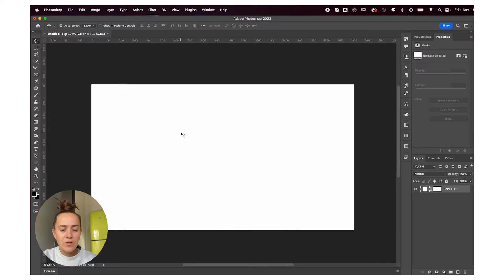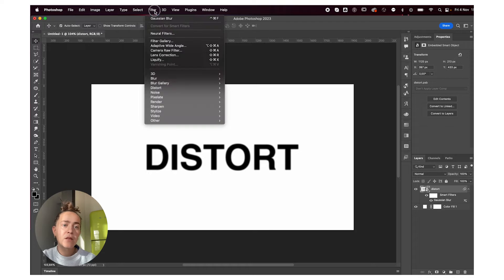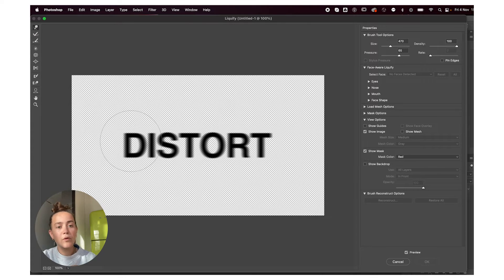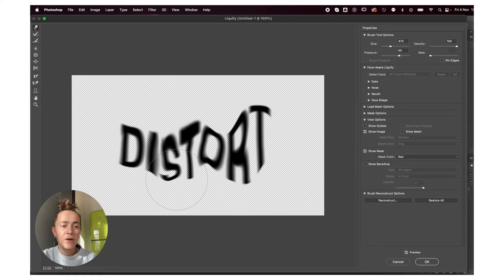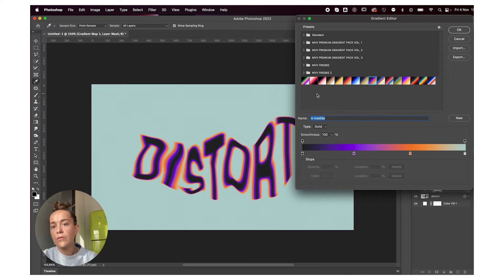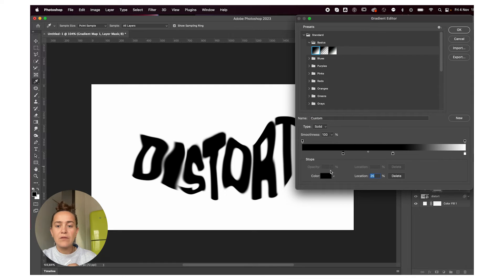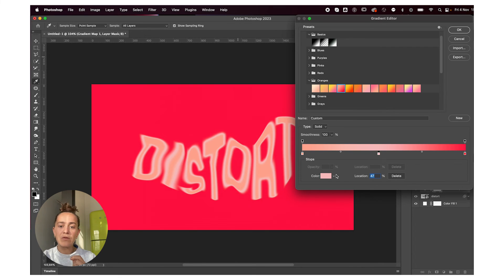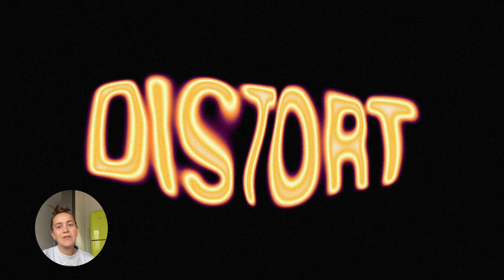DISTORTION EFFECT TUTORIAL | ADOBE PHOTOSHOP